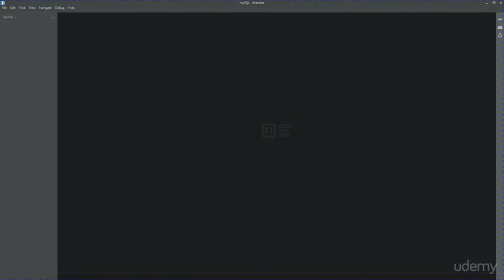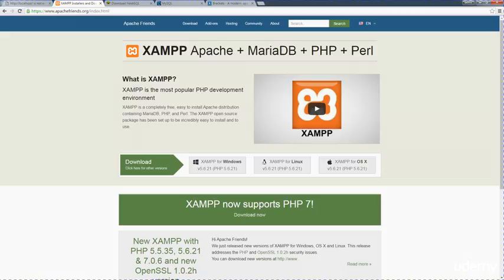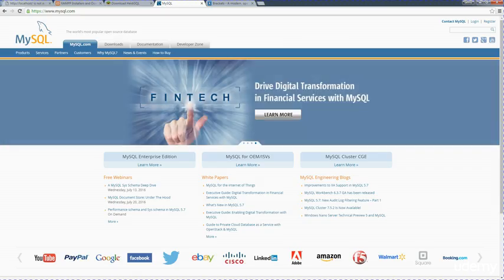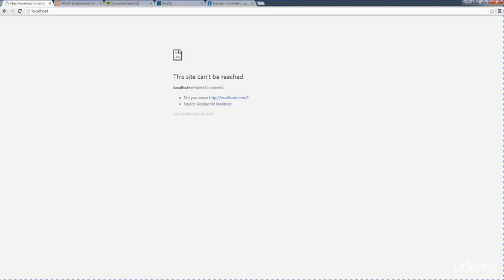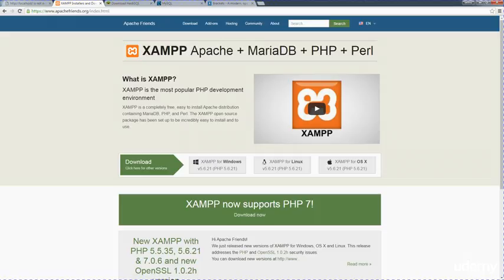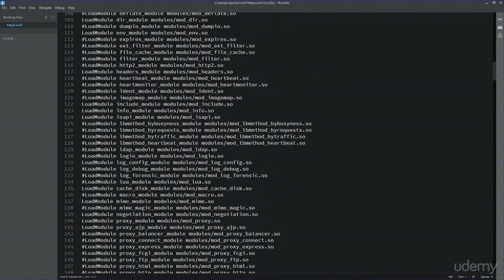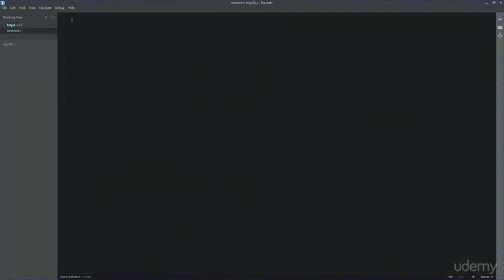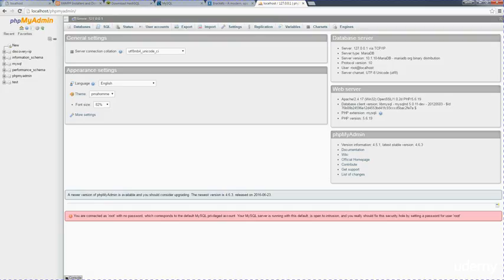002 Resources and Setup Information